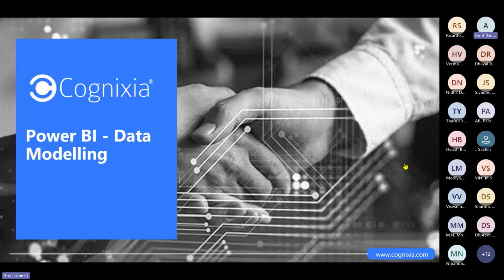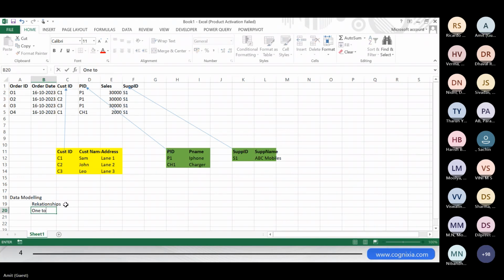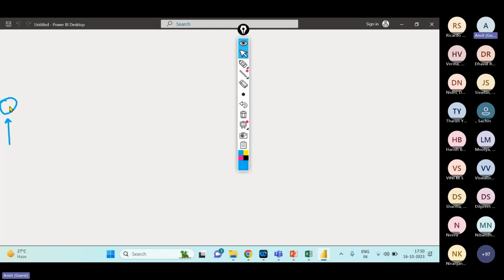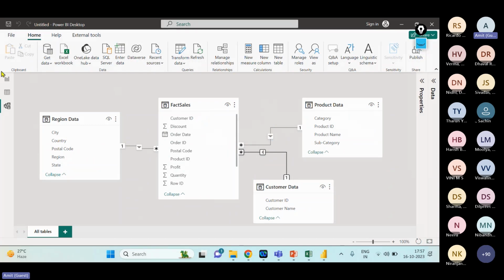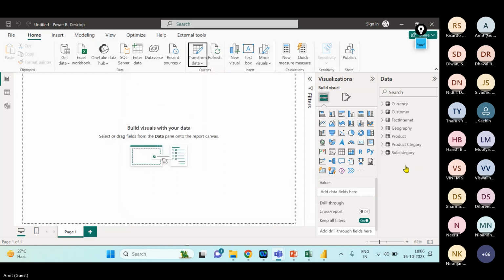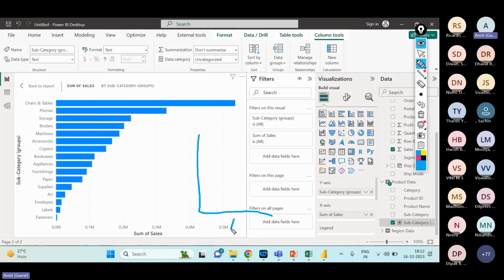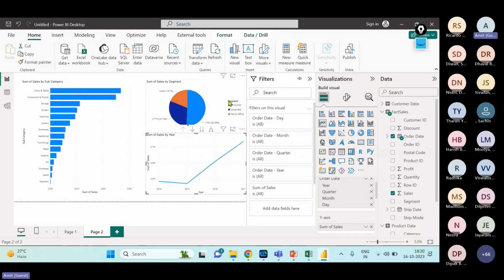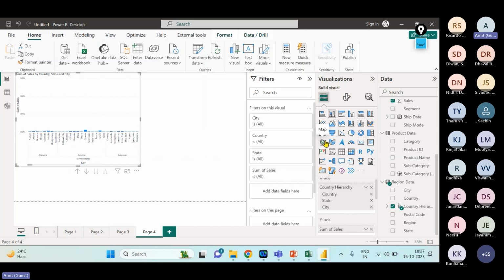Creating Interactive Dashboards with PowerBI | Webinars | Cognixia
This webinar will cover:

1) Introduction to PowerBI and its interface (5 minutes)
2) Connecting to data sources and importing data into PowerBI (10 minutes)
3) Building visualizations and charts in PowerBI (15 minutes)
4) Adding interactivity to dashboards with filters and slicers (10 minutes)
5) Creating drill-through and cross-filtering functionality (10 minutes)
6) Adding custom calculations and measures (10 minutes)
7) Sharing and publishing dashboards in PowerBI (5 minutes)
8) Q&A session and closing remarks (5 minutes)